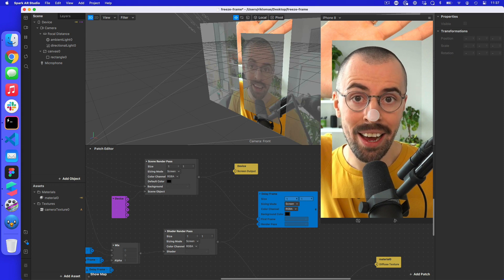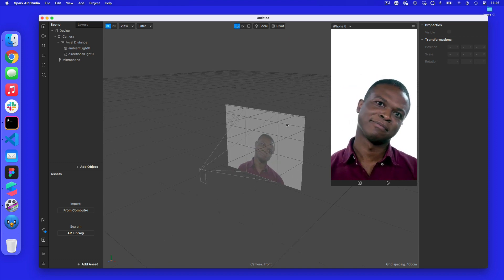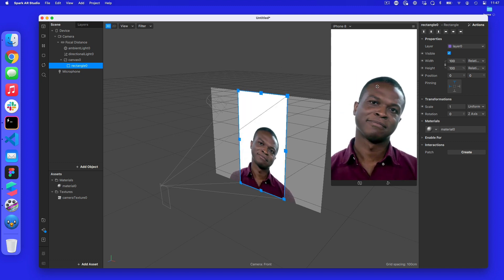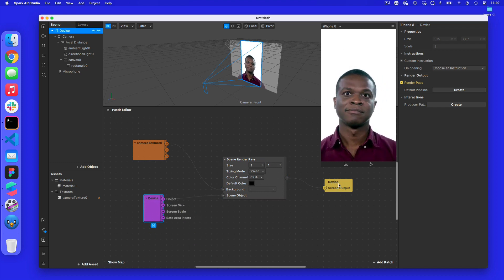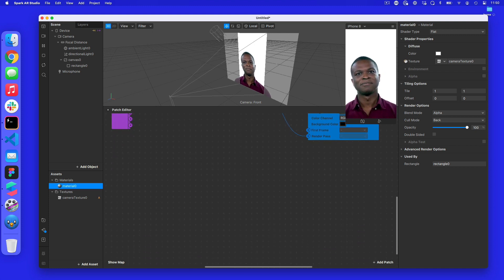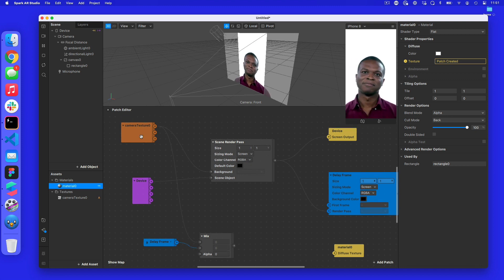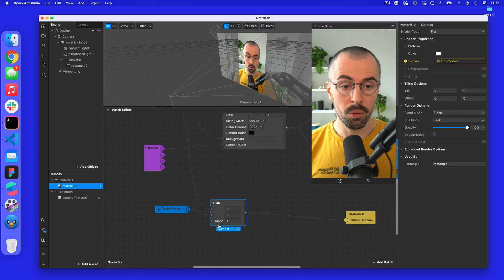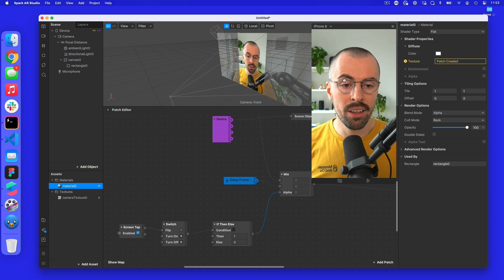How to make a freeze frame Instagram filter from scratch using Spark AR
In this Spark AR tutorial, Rik shows you how to use the Delay Frame patch to let you have a freeze frame effect, where you can freeze the edges of the camera to overlay it with a brand new texture.

00:00 – Introduction to the filter
00:36 – Creating a new project
02:53 – Adding a render pipeline
06:50 – Tap to freeze frame
07:50 – Adding an edge using an SDF

Links:
Source zip: